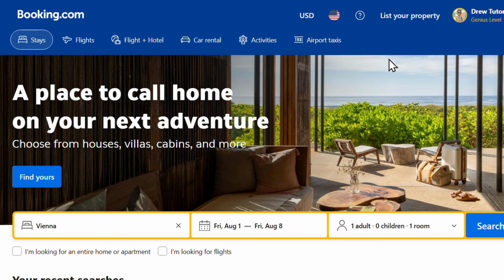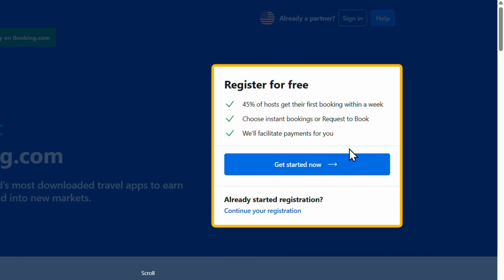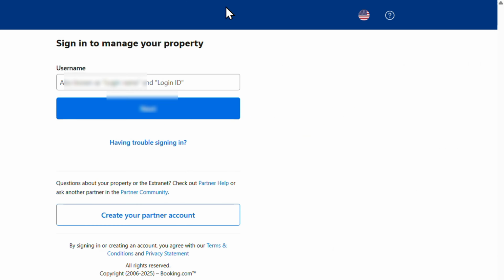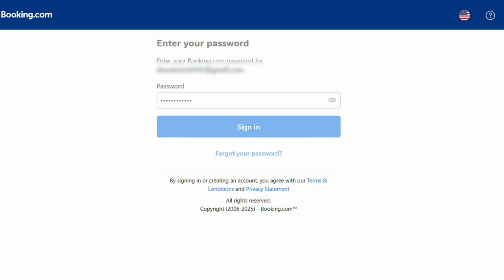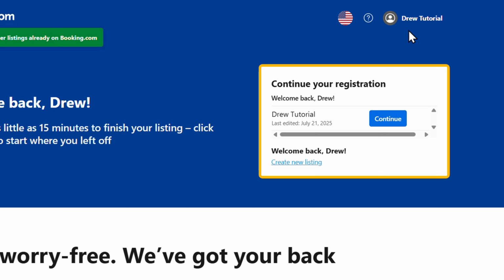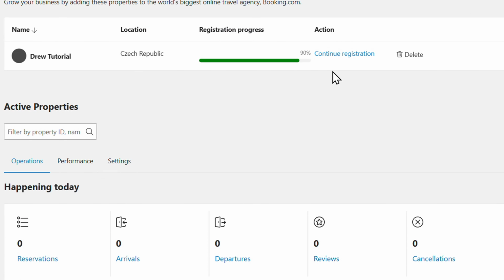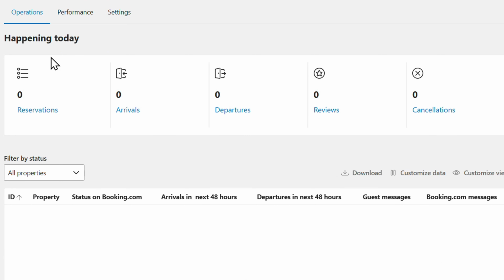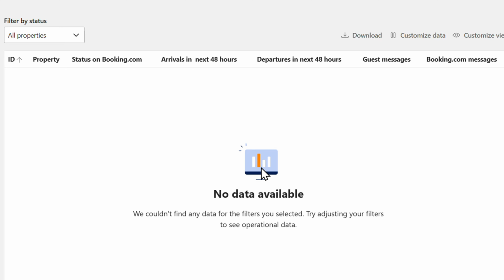How to Sign In to Booking.com Partner Account | Step-by-Step Login Guide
🔑 Need help signing in to your Booking.com Partner account? In this quick tutorial, I’ll walk you through the step-by-step process of logging in to your Booking.com Extranet Partner account so you can manage your property, reservations, payments, and more.

✅ In this video, you’ll learn:

How to sign in to your Booking.com Partner (Extranet) account

The correct login page for hosts and partners

How to access your account on both desktop and mobile

What to do if you forgot your password or have login issues

Quick tips to secure your account with 2FA (two-factor authentication)

Whether you’re a hotel manager, host, or property owner, this guide will make sure you can log in to your Booking.com partner dashboard without any problems.

💬 Question: Are you using Booking.com on desktop or mobile to manage your property?